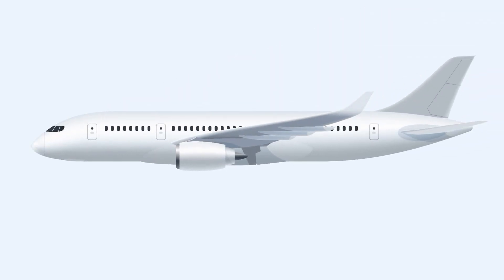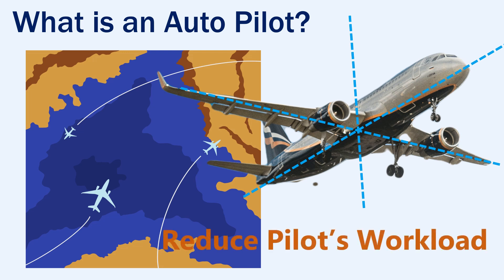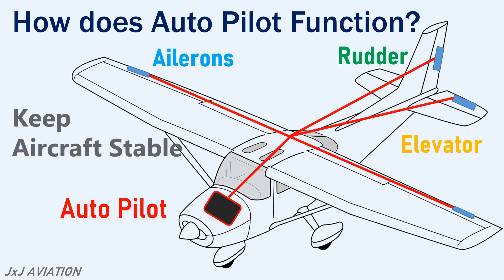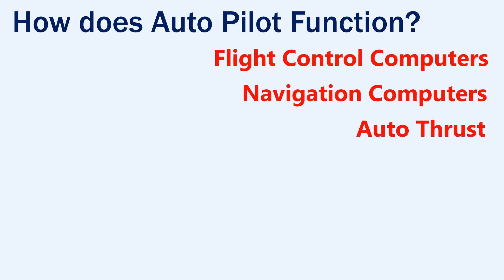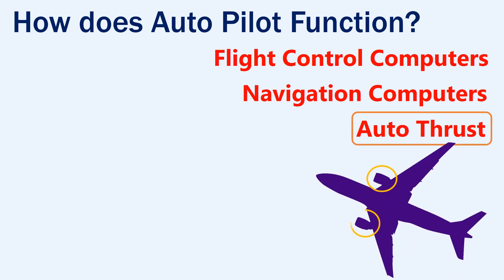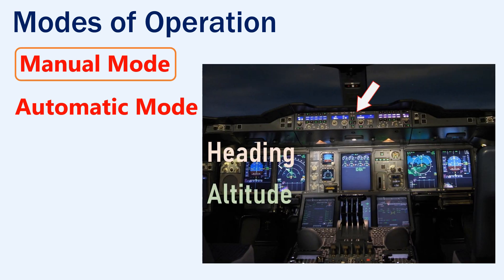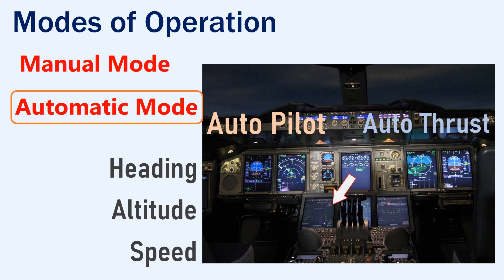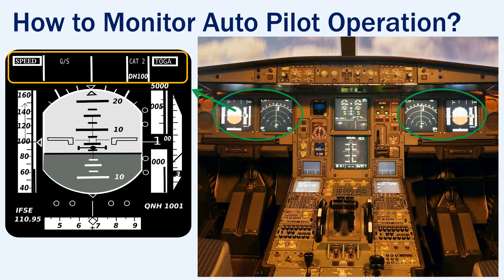How does an Aircraft fly by itself? | Auto Pilot System| Modes of Operation | Auto Flight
Hi. In this video we look at a system which assists a pilot to fly an aircraft: The Auto Pilot System. We look at what is Auto Pilot system, and How the Auto Pilot system functions in an Aircraft. We look at how the system assists in flying an aircraft with information that is sent to Flight Control Computers, Navigation Computers and Auto Thrust System.
We also look at the different modes of operation of the Auto Pilot system which is short term and a long term mode.

Hope its useful. Please Watch and Send in your Feedback. Thank you!